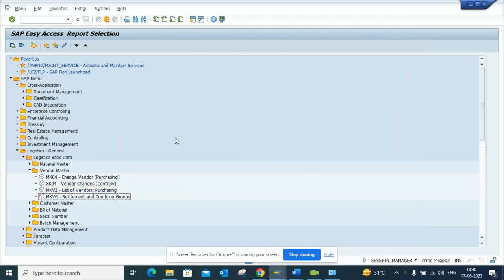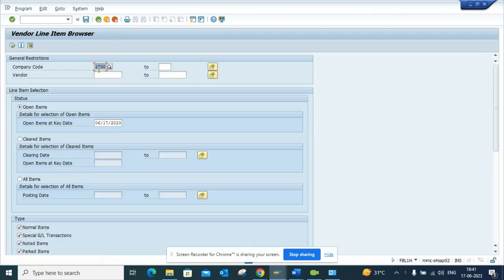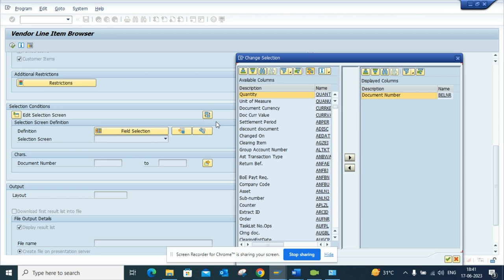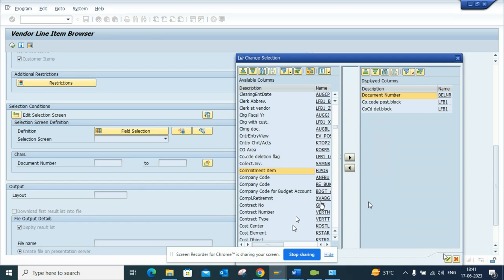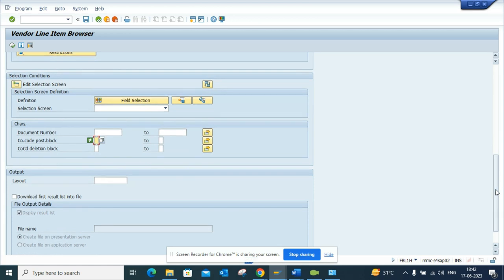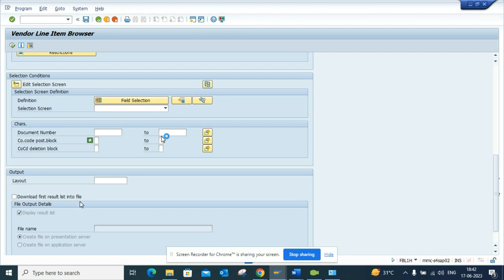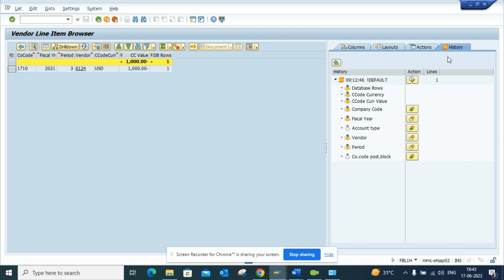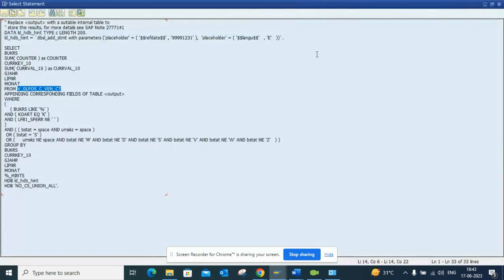SAP FBL1N ON STEROIDS IS FBL1H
SAP VENDOR INVOICE BALANCE REPORT FBL1N ON STEROIDS IS FBL1H